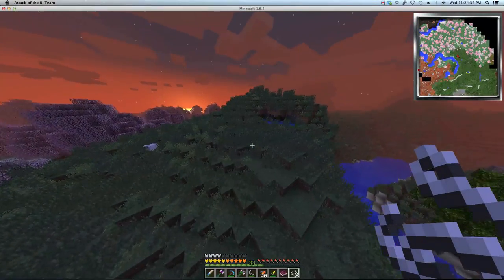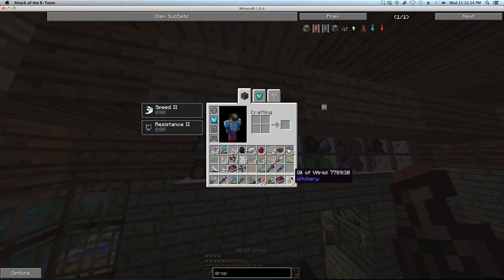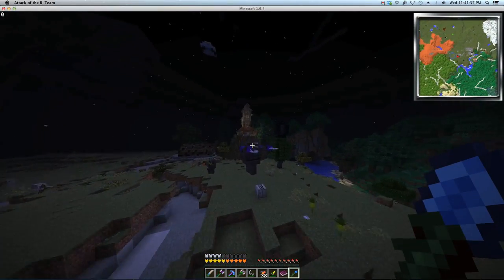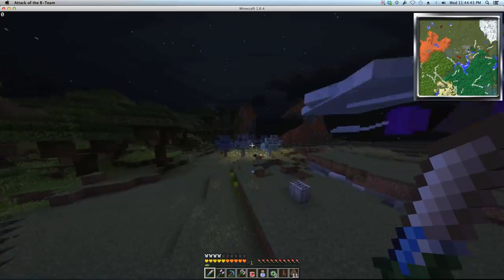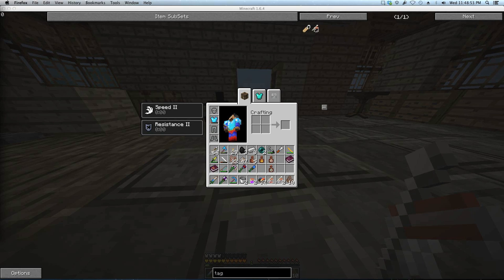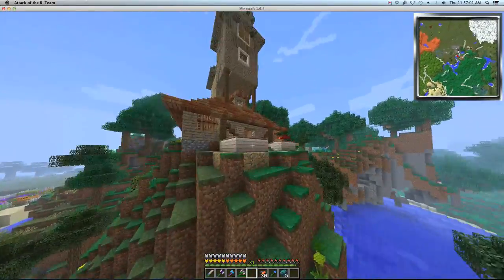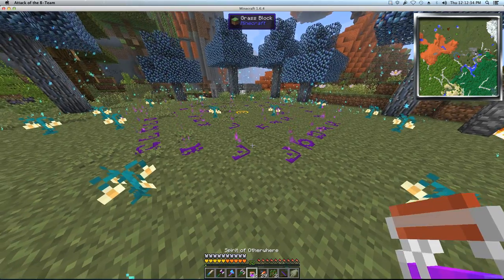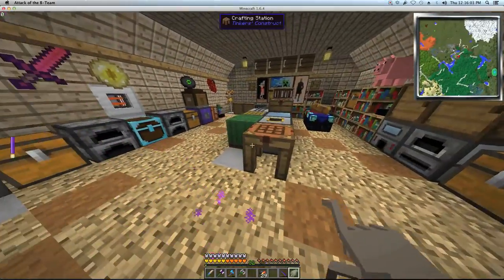Minecraft - Attack of the B-Team!! : Apparate Like Harry Potter!! Ep 17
In this episode we're tel-porting like Harry Potter!!
Next Episode? Before you know it!

Note: I live in a large family so please excuse the background noise you may hear at times. ;)